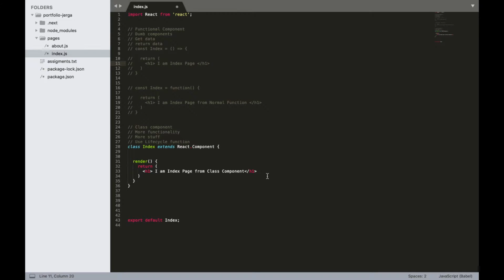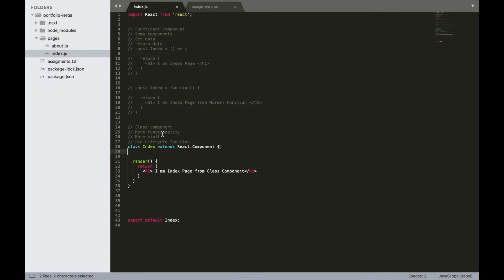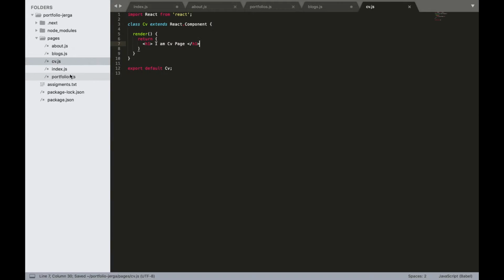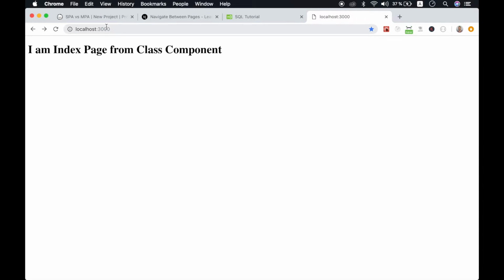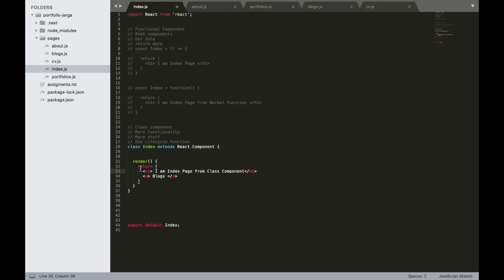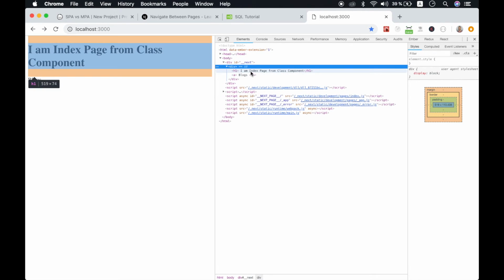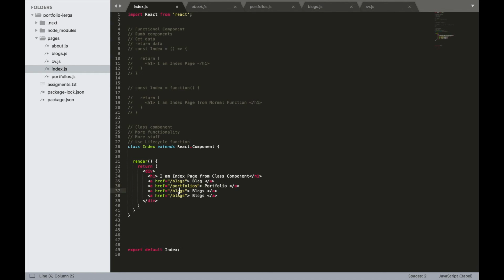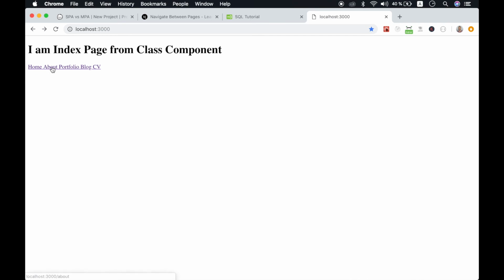Next.js/React Navigation - Part 4(Code Along)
If you are planning to start your career as a developer or you just want to improve your programming skills, then this course is right for you. Learn how to build amazing portfolio website you can share with your colleagues or future employers.

Get all you need to start web development in one course! Start with technologies of Web Development to more advanced topics until your application will be deployed to Heroku and accessible online on the internet.